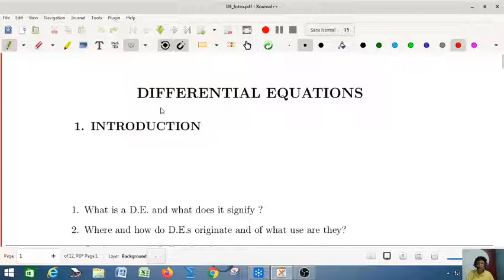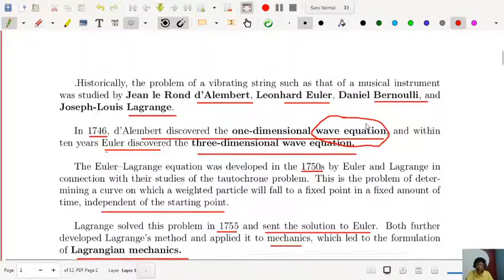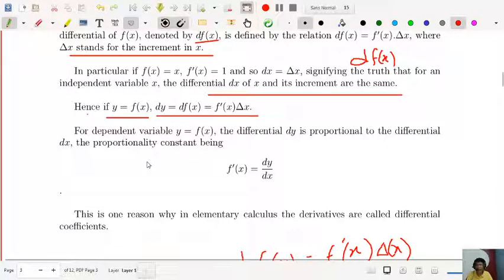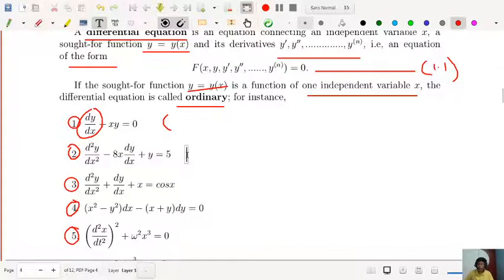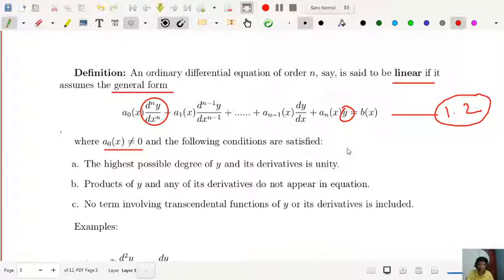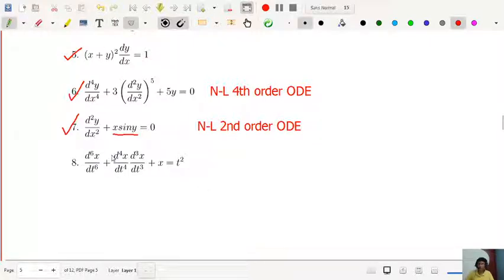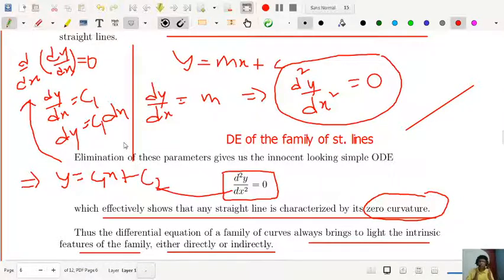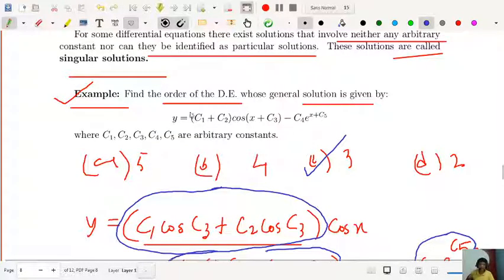DIFFERENTIAL EQUATIONS- Lecture I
This video tells you about the Basic Introduction of ODE, Origin and Applications, Order and Degree of an ODE, Linear Differential Equations.